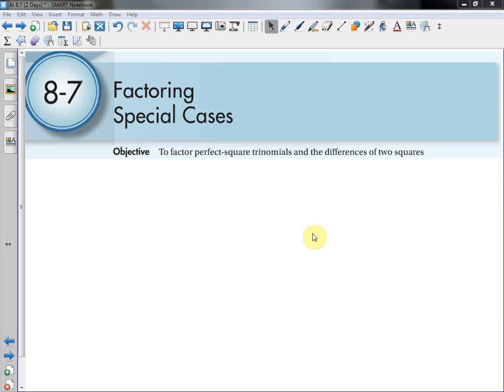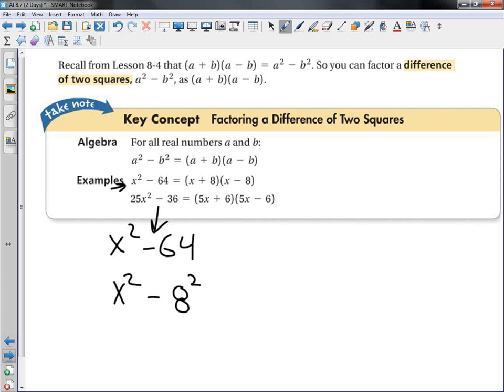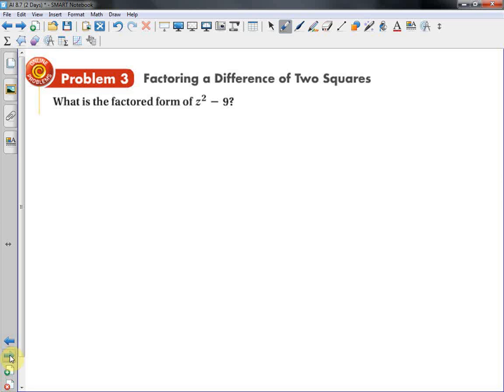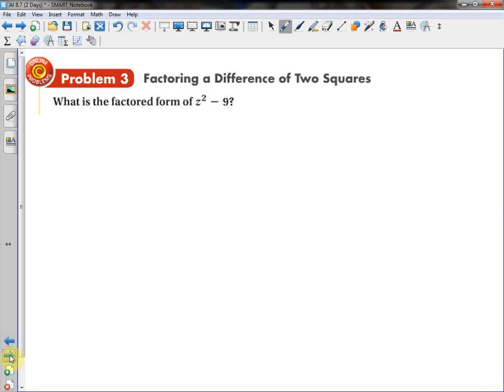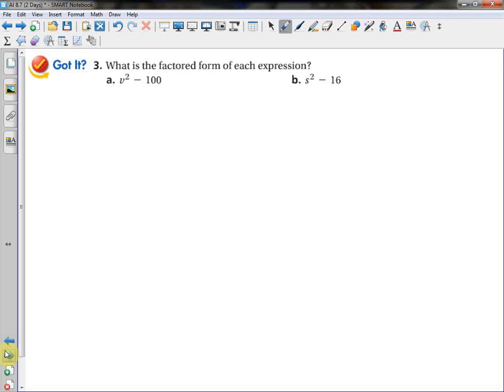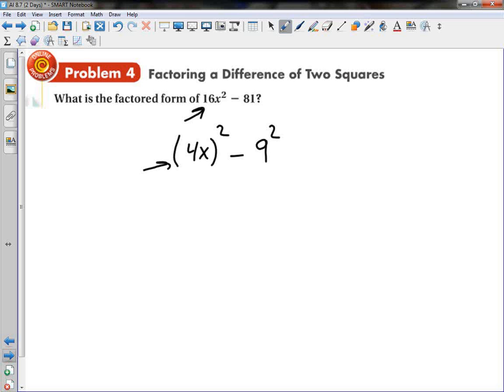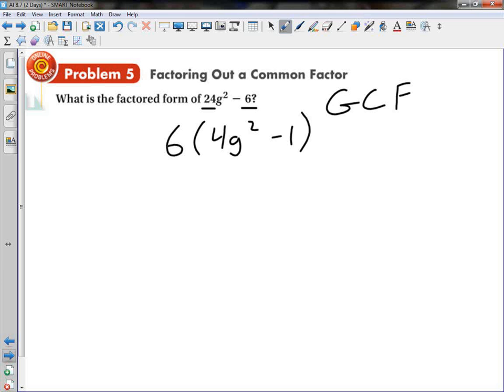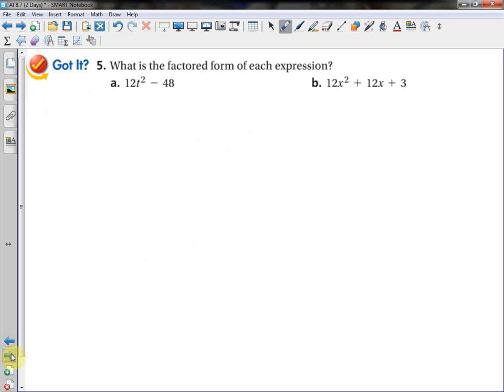Al 8 7 Day 2 of 2